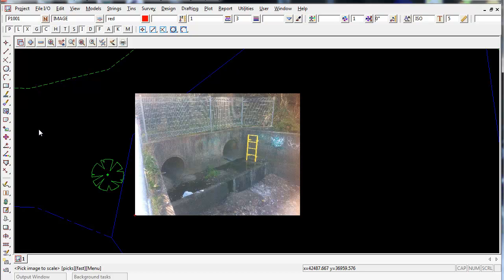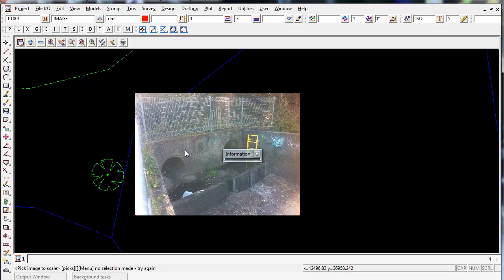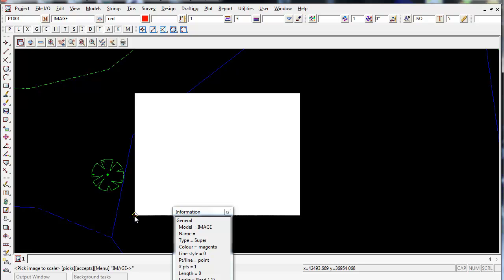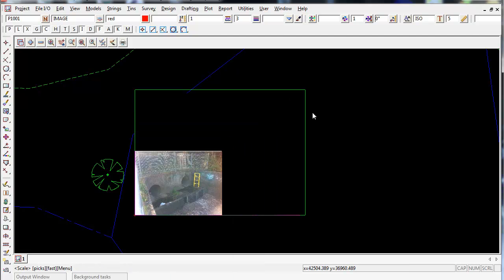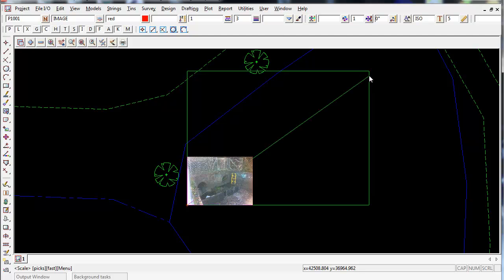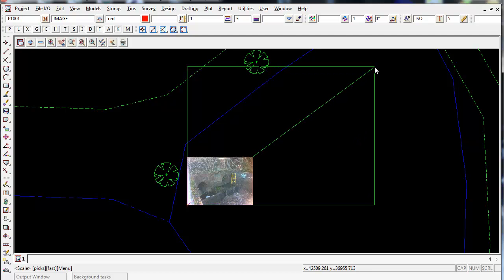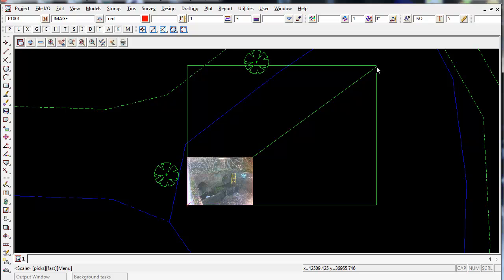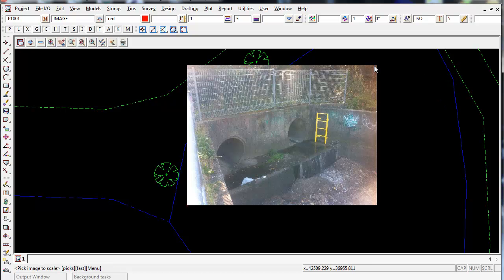12d Model CAD - Image Scale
To Scale an existing CAD Image.
Select the Image frame at the insertion point and then either type in a scale or select a point on the screen and the Image is scaled to that size.